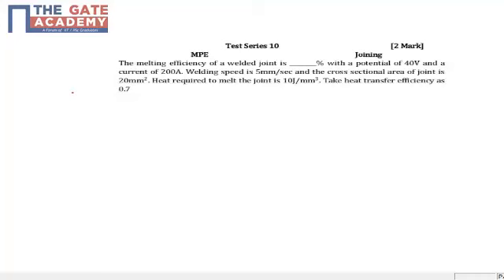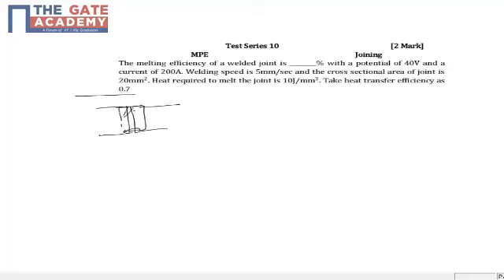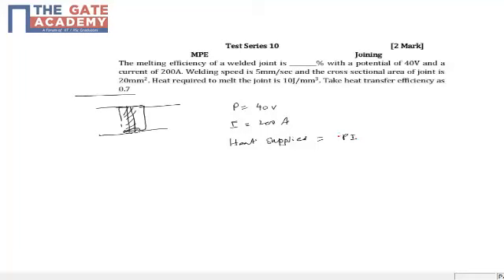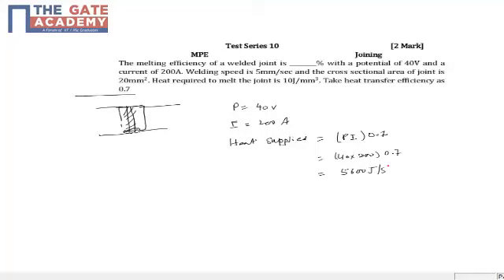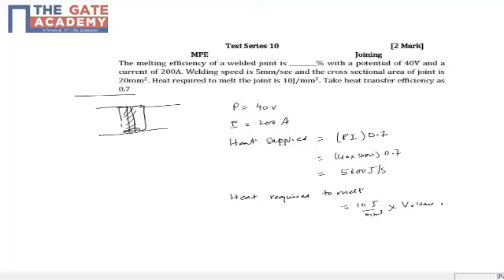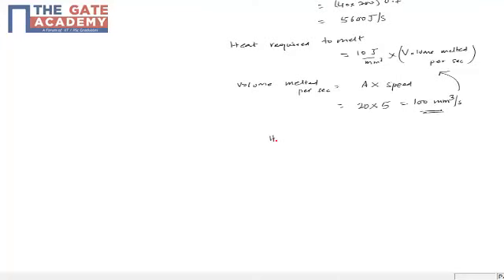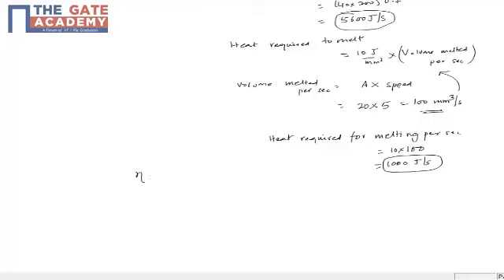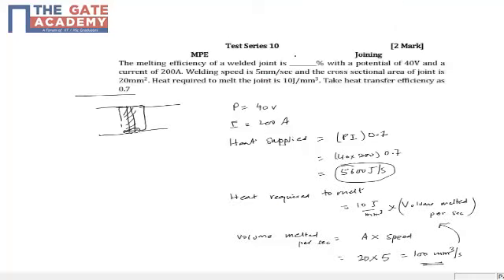GATE 14 AIMTS 10 Q No 43